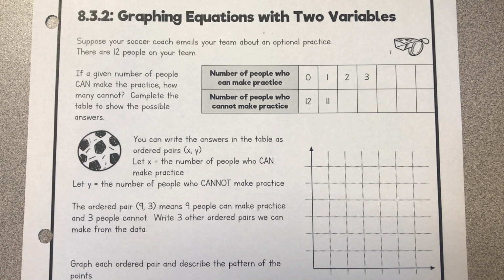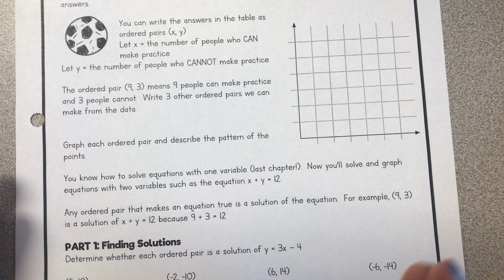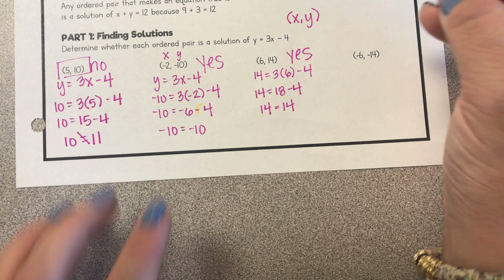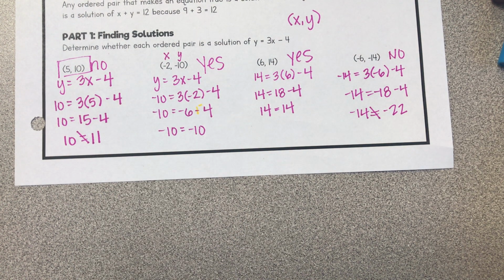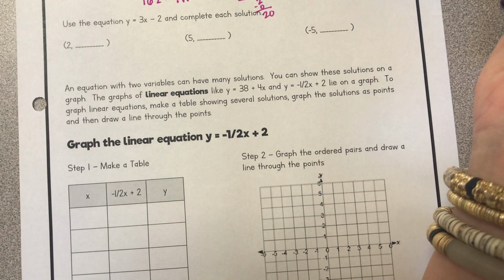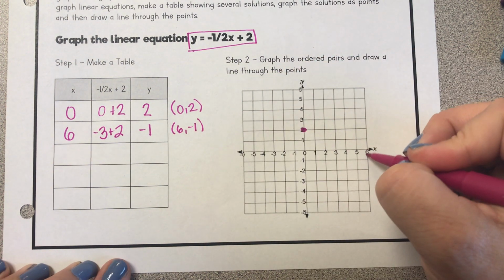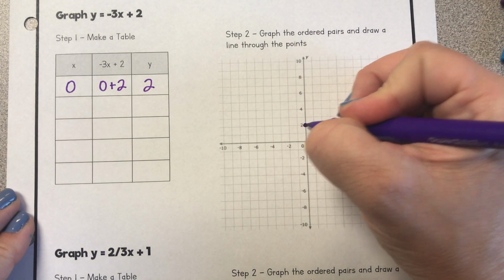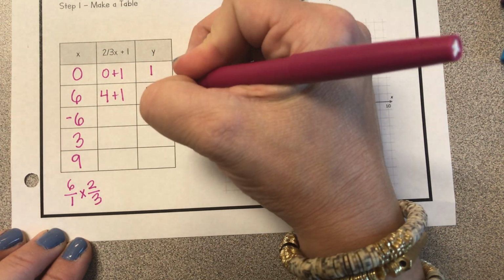8.3.2 - equations with two variables